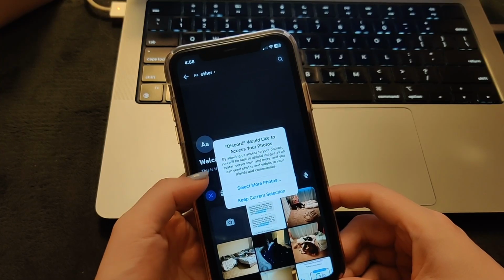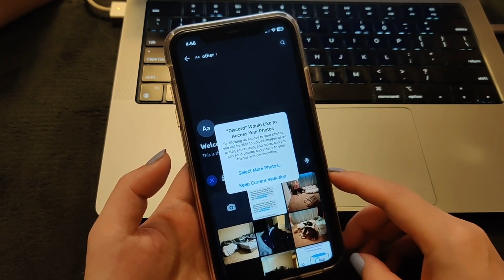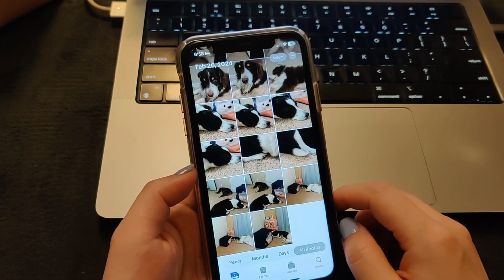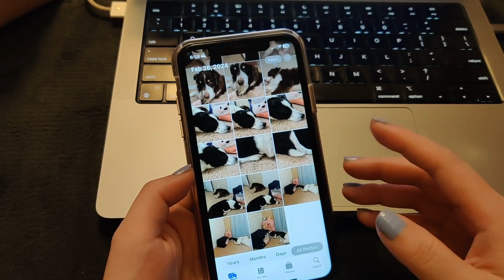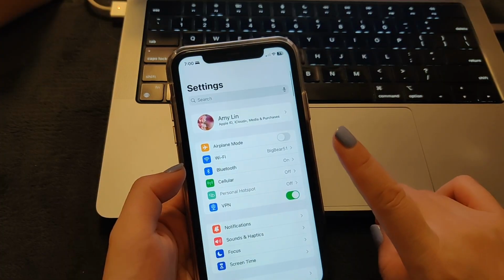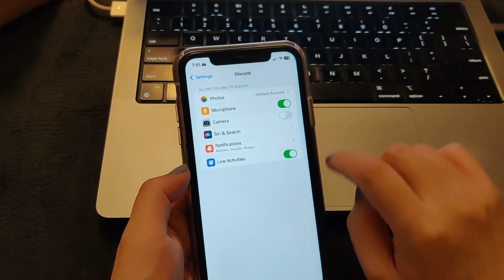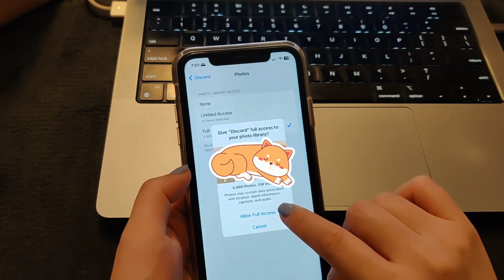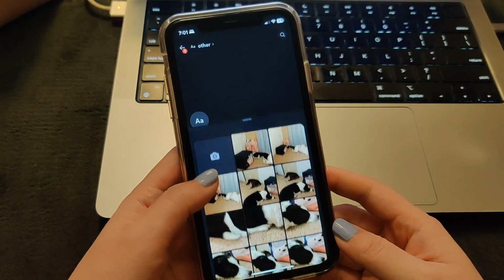How to Allow Access to Photos on iPhone | Step-by-Step Tutorial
If you are trying to share photos on an app, but the app has very limited access to the photos on your iPhone, then this tutorial will help you allow the app to access all the photos.

The app demonstrated in the tutorial is Discord, but the solution applies to other apps as well.